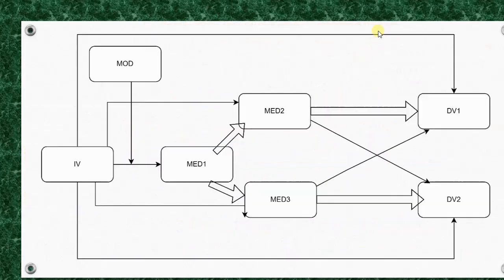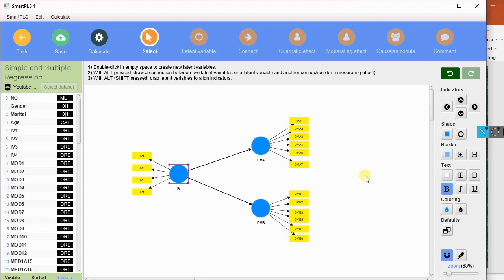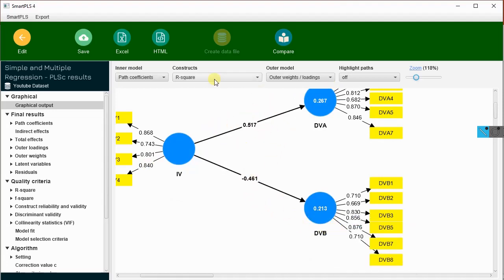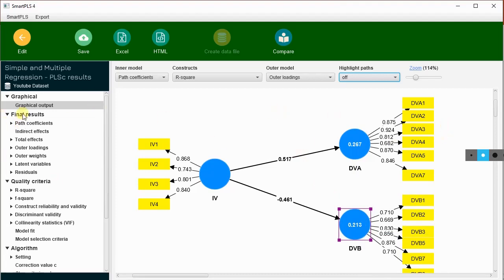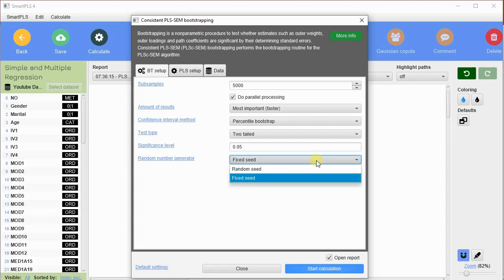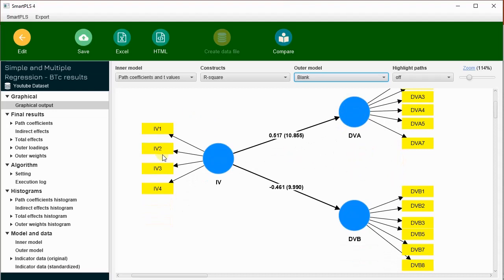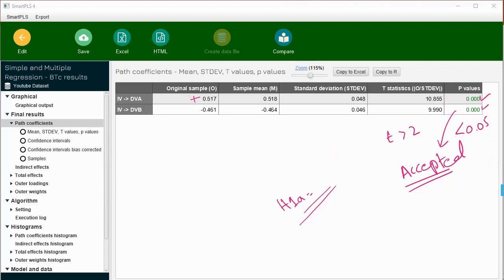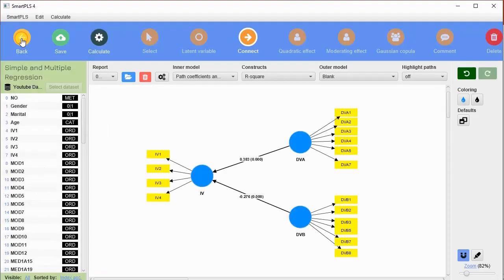SmartPLS 4-4: Simple and Multiple Regression